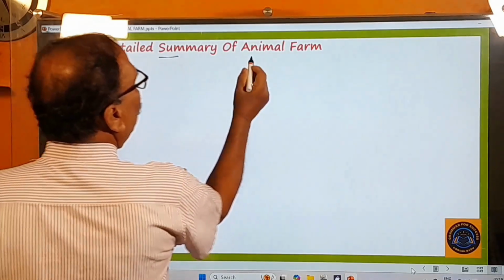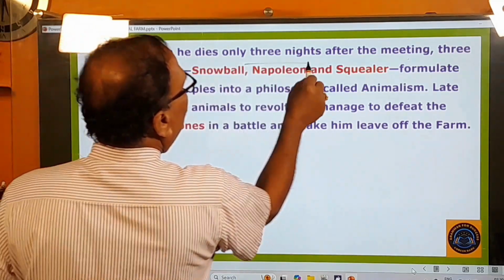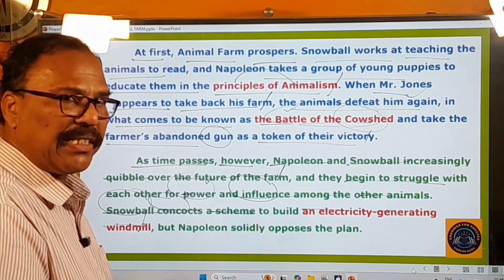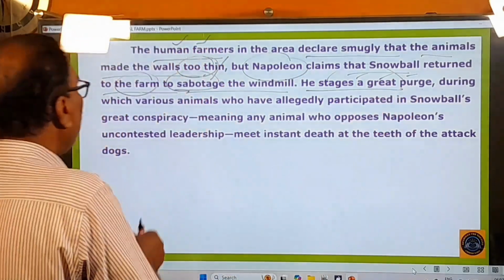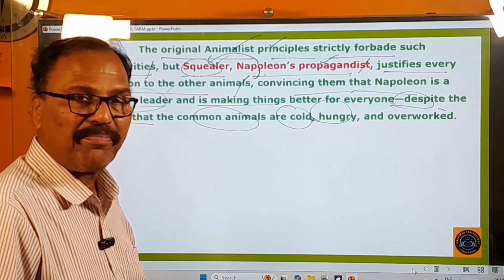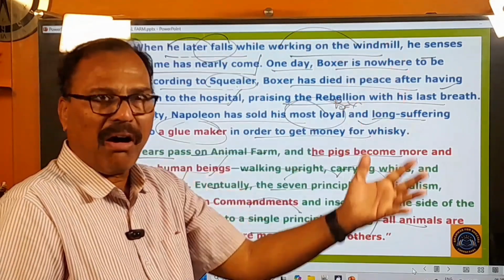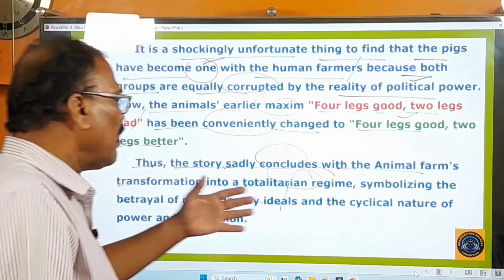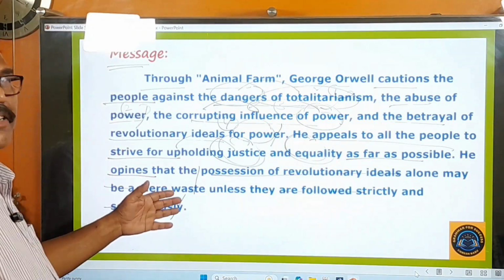ANIMAL FARM...BY GEORGE ORWELL ( PART- 2)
ANIMAL FARM...BY GEORGE ORWELL ( PART- 2) # TS/AP DSC SA & PGT ENGLISH CONTENT

Dear AP/TS DSC SA & PGT Candidates,
I am Coresh Babu, a retired lecturer in English from a Govt: Degree College, in Hyderabad.

In this video, I am going to give you a detailed summary of
 "  ANIMAL FARM …BY GEORGE ORWELL (PART- 2) with a view to helping the candidates who are preparing for the AP/TS DSC SA & PGT ENGLISH TEST.

I, therefore, request all those candidates to watch this important video till the end without skipping it in the middle.